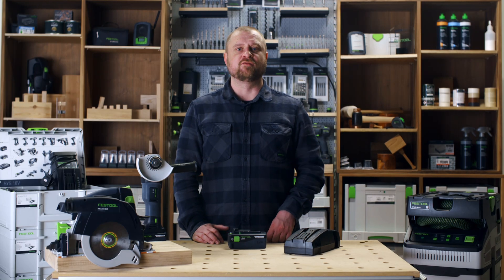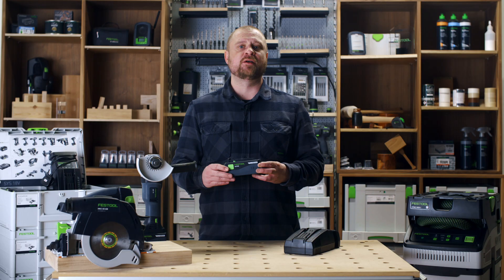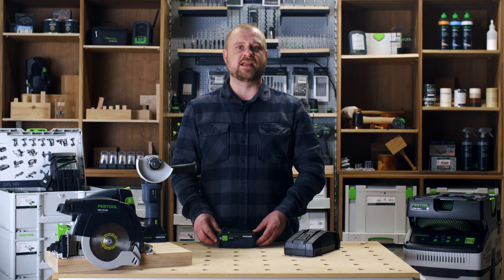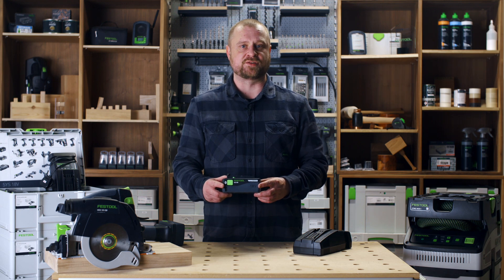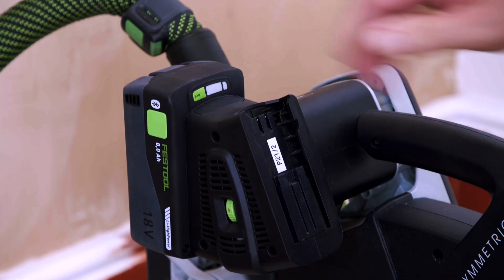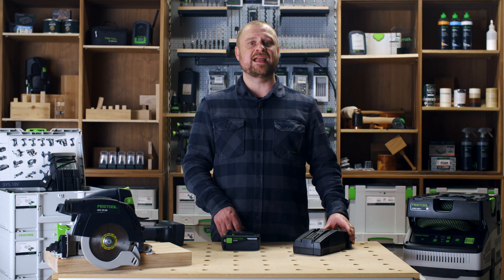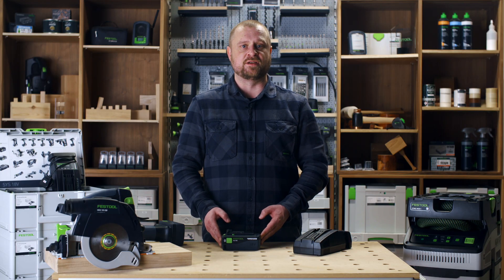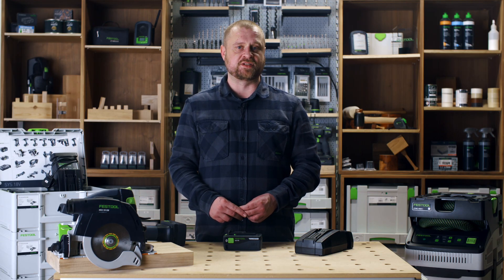Festool HighPower battery pack BP 18 Li 8,0 HP-ASI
The Durable One: Seriously powerful with an impressive runtime – built for heavy-duty tasks.
The most powerful and durable battery pack in the Festool range: No matter what machine or application – the Li-HighPower battery pack delivers maximum power and endurance with a 60% longer runtime than a 5.0 Ah Li-HighPower battery pack, even for heavy-duty tasks. Like all Festool battery packs, it's perfectly tuned to the brushless Festool EC-TEC motors – this results in an impressive efficiency rate and top output per battery charge. Plus, it's pretty impressive when it comes to charging: thanks to AIRSTREAM technology, the battery pack gets actively cooled with the AIRSTREAM Rapid charger SCA 16 before and during charging, so it’s back up and running in no time. With Bluetooth®, it automatically starts a paired mobile dust extractor as soon as you switch on the cordless tool. And when used with the Festool app, it gives you detailed info on charge status and operating data like temperature and charging cycles. And, of course, it’s totally covered by Festool Service.